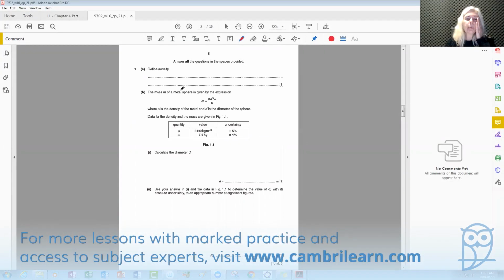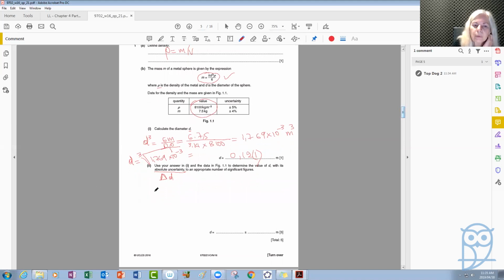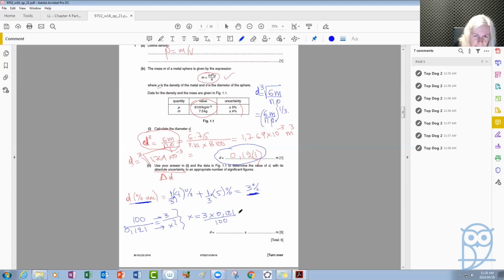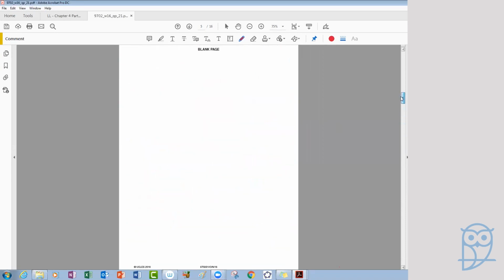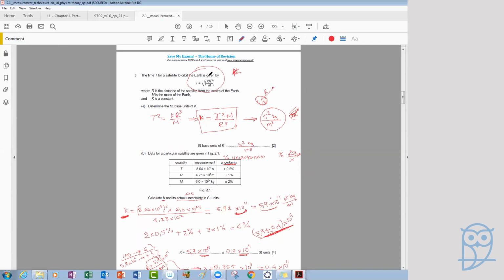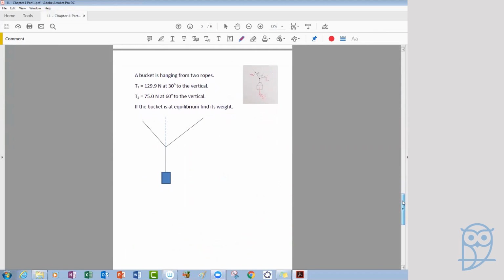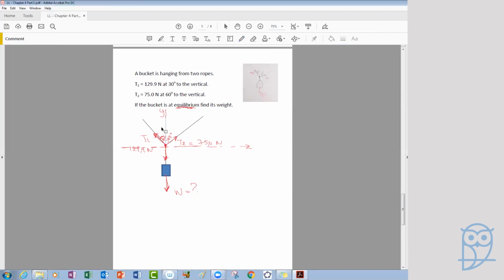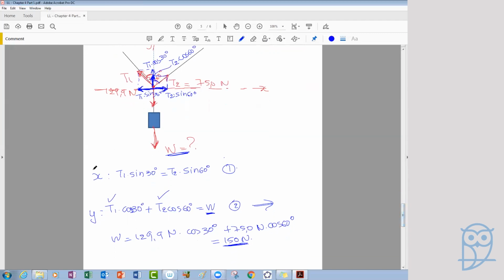Live Lesson: AS Physics - Uncertainty Problem From Past Paper and Forces on Objects at Equilibrium